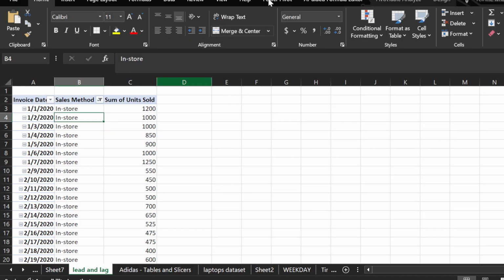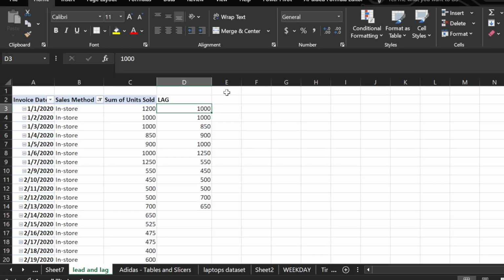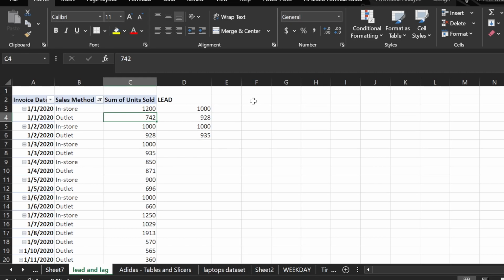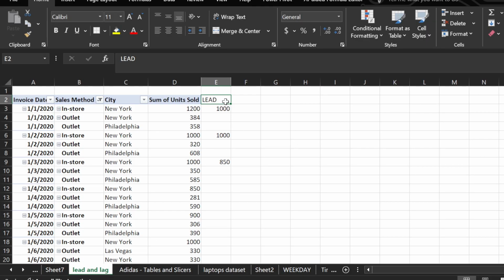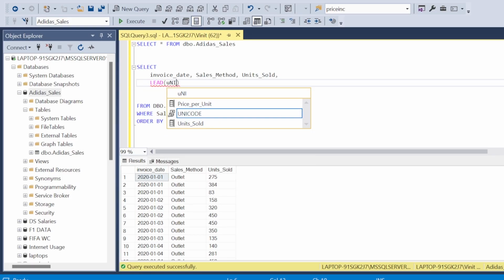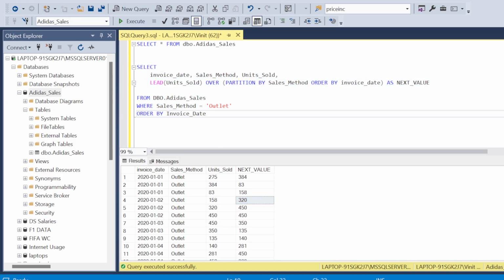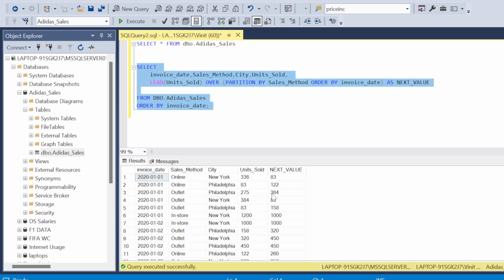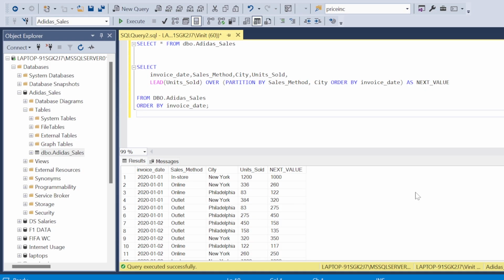LEAD AND LAG | COMPARE NEXT AND PREVIOUS VALUES | MASTER EXCEL USING SQL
In this video, we look at how to understand the concept of the LEAD and LAG function in SQL inside Excel and then apply that to write it in MS SQL. We also look at OVER and PARTITION BY, which are part of the syntax and it's modifications.

Timecodes:
0:00 Intro to LEAD and LAG
1:52 Concept in Excel
6:21 Add more than 1 dimension
11:40 Implementation in SQL Server